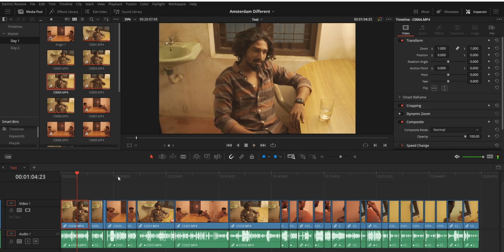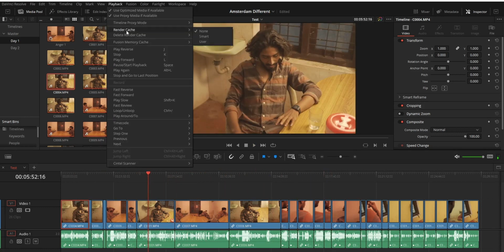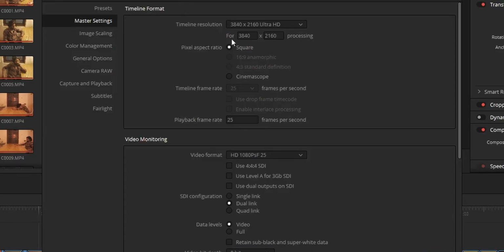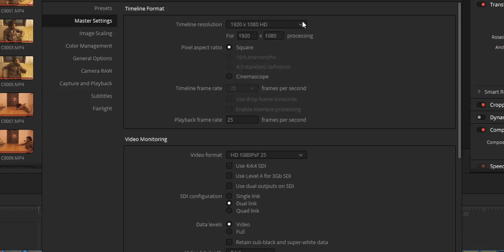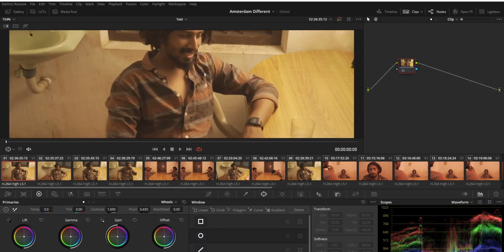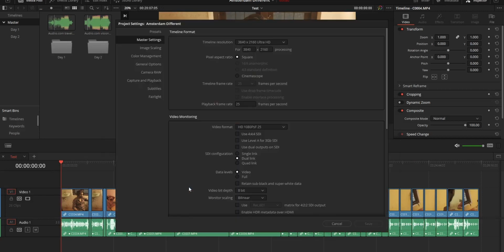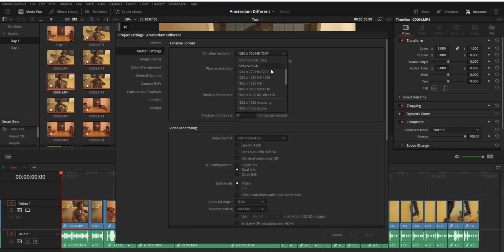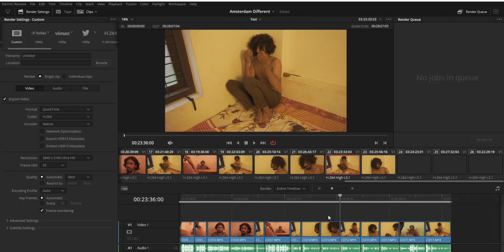Simple TIP to improve DaVinci Resolve Performance by 50%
- In this video, I will share a simple tip that will improve DaVinci Resolve's editing performance by 50%. I did personally experienced this improvement.

The reason for the manual method to give more performance compared to the native method is that... When you use the native method while playing the video it reduces the resolution realtime and when you pause the video it reverts to the original resolution. While in the manual method there we are not reducing the resolution in realtime we are already configuring the video's resolution to a smaller value and even when we pause the video it won't revert to the original resolution.  So, in the manual method, we are using fewer resources giving us more performance compared to the native method.